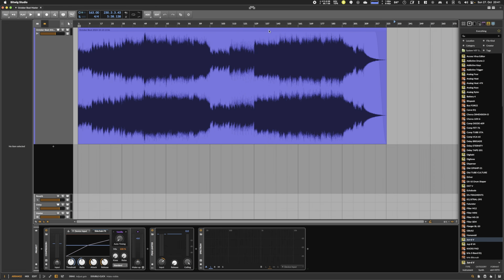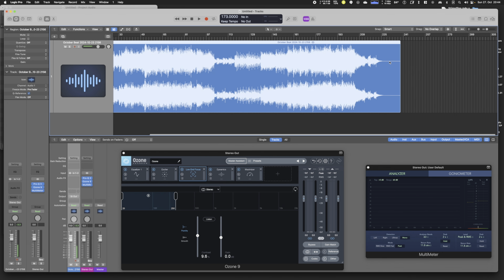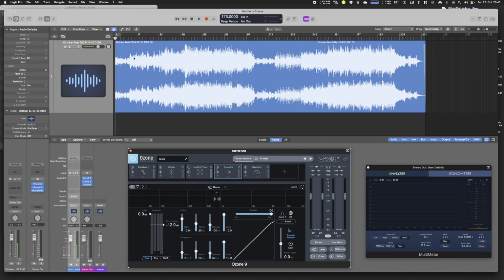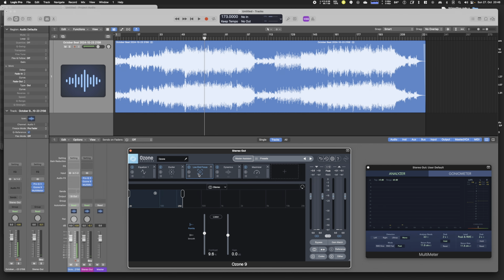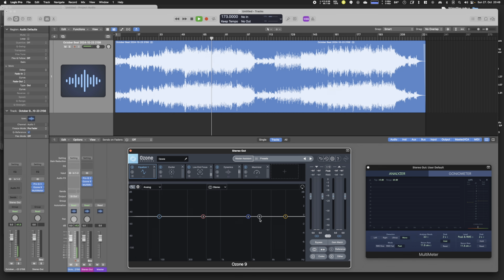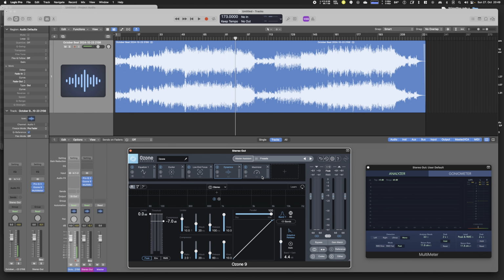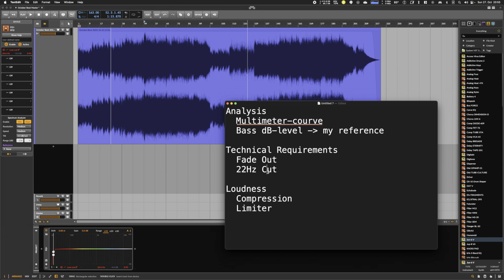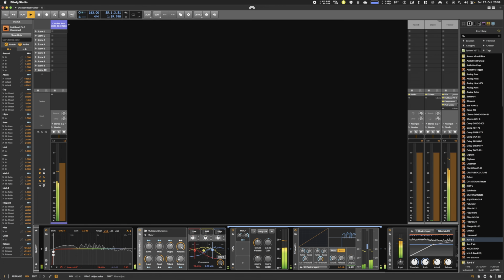Mastering in Bitwig - No Third-Party Plugins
After making my atmospheric Drum & Bass track using only Bitwig stock plugins, I took up the challenge and mastered the track for digital release using only Bitwig stock plugins.

00:00 Consider why you are mastering your track
01:58 My reference mastering chain (Apple Logic) in a nutshell
07:48 Building a mastering chain in Bitwig with stock plugins